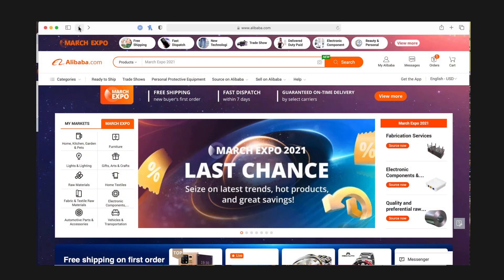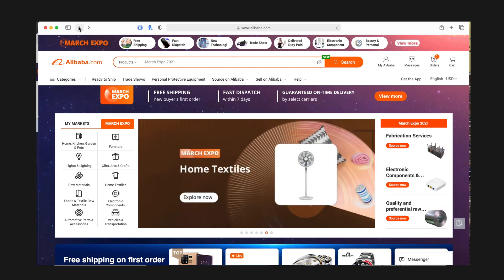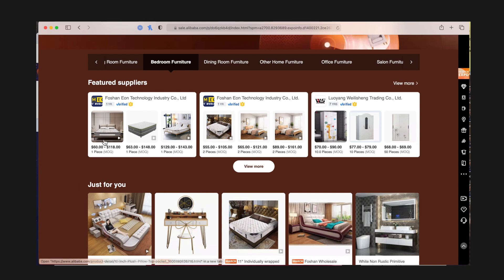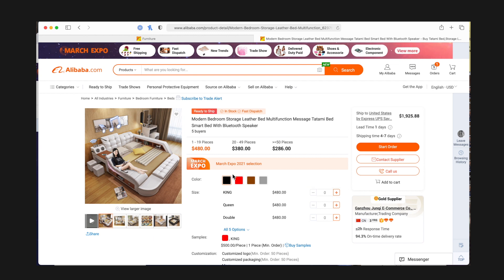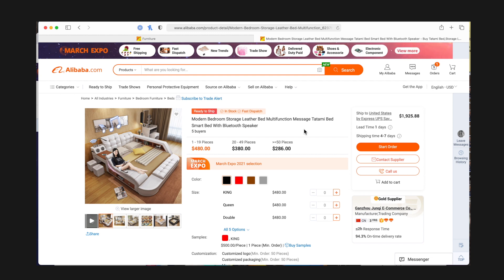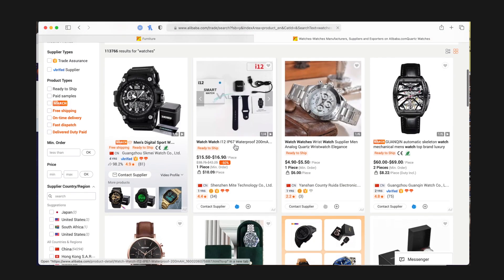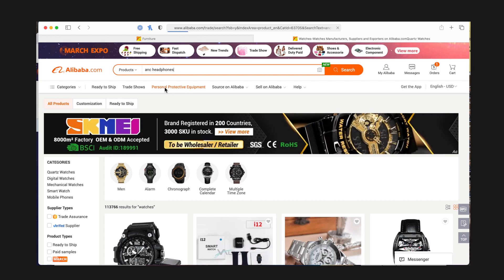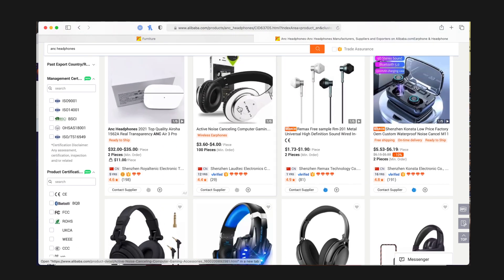An Introduction to the Massive Alibaba.com Online Marketplace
If you've been confining your online shopping to Amazon, you're missing out on the huge world of Alibaba.com. Tech expert Dave Taylor of checks out this mostly business-to-business online e-commerce site and talks about how it's great for entrepreneurs seeking quantity purchases at amazing prices. But sometimes you can find a quantity 1 or quantity 2 deal and get something pretty darn cool at prices you won't believe!

This is part one of a four-video series on Alibaba. Please watch 'em all: